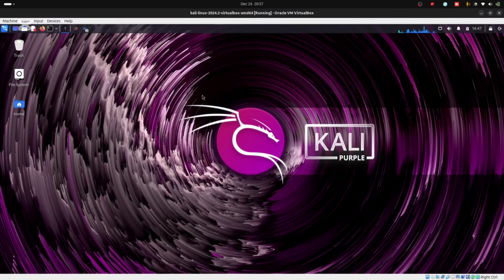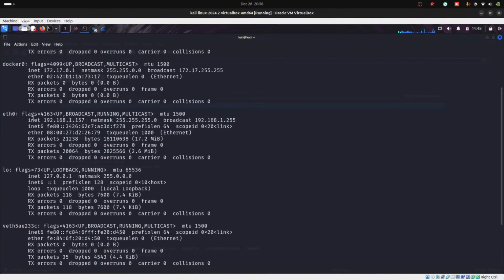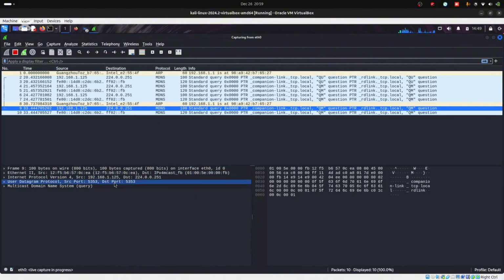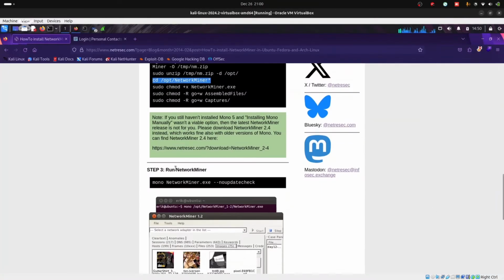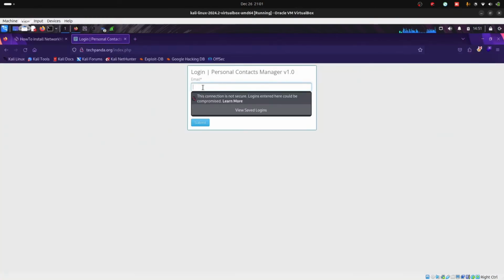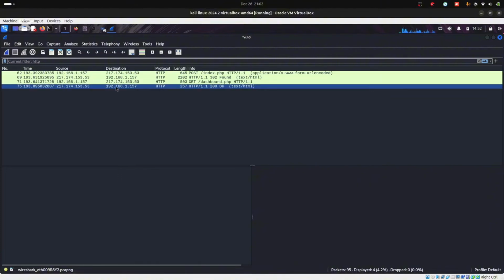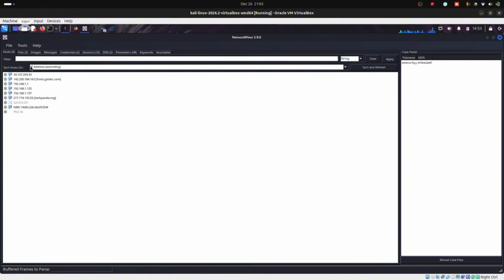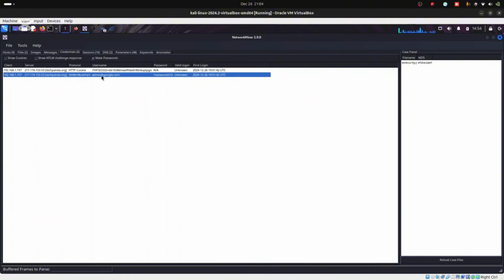Sniffing Attack: Hackers' Tactics with Wireshark & Network Miner